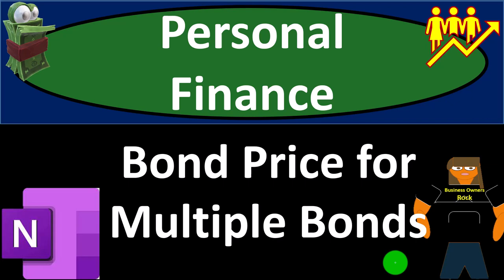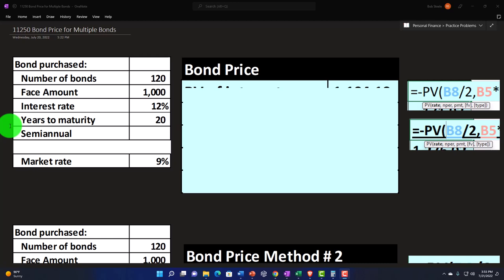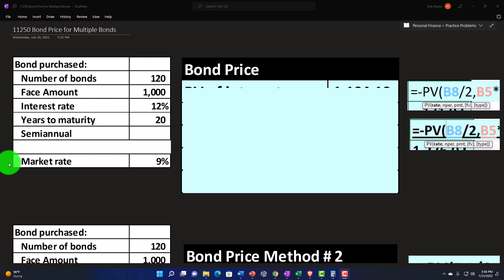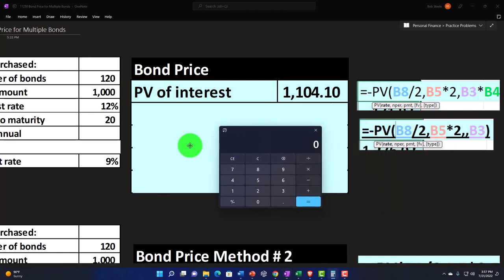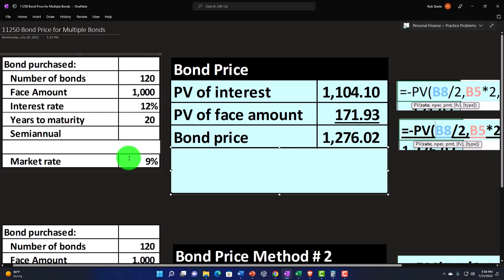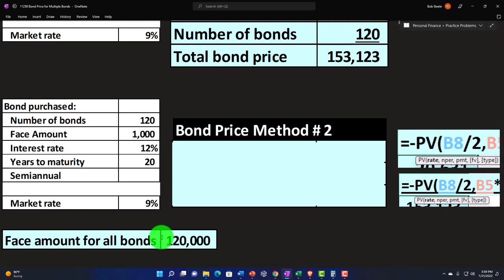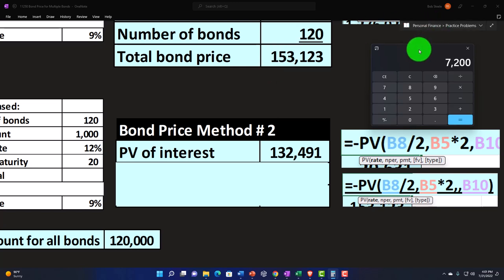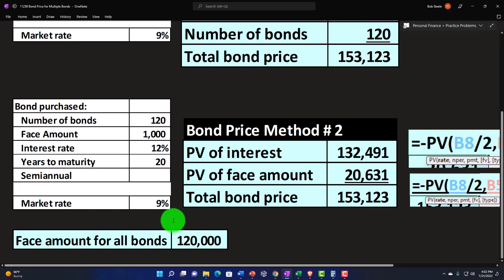Bond Price for Multiple Bonds 11250 Personal Finance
Bond Price for Multiple Bonds
Personal Finance